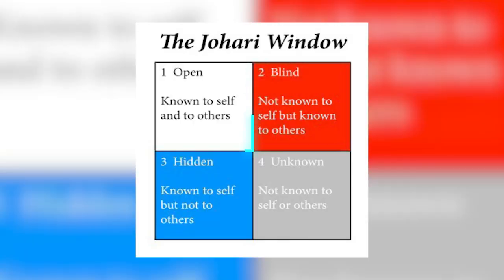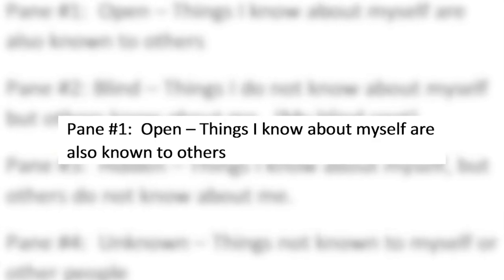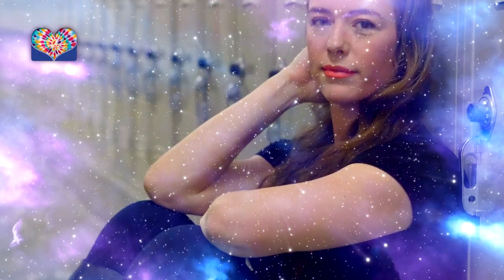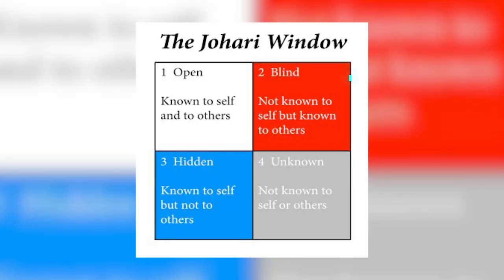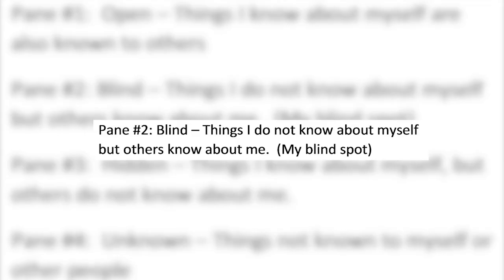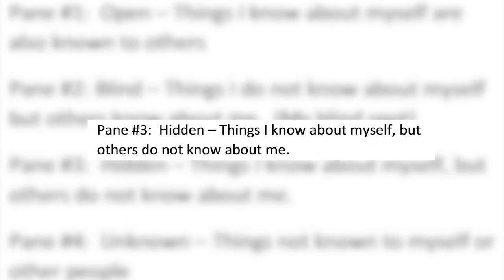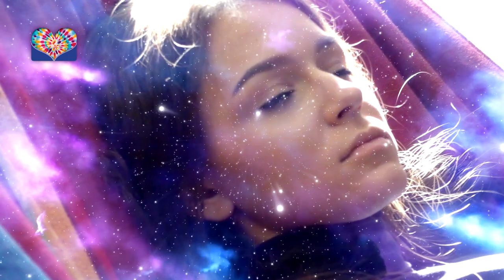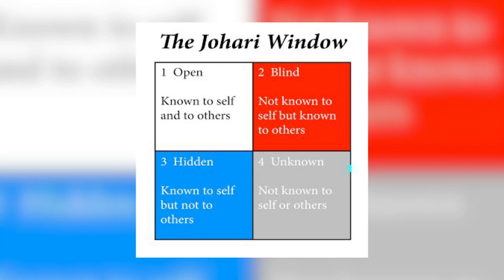How To Know "Your Window On The World." Understanding the Johari Window: A Guide to Self-Discovery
The Power of the Johari Window: Enhancing Self-Awareness and Relationships

In this video, I'll explore the Johari Window, a powerful tool for self-discovery and personal growth.

The Johari Window is a model that helps us understand how we see ourselves and how others see us.

By using this model, I can identify my blind spots, increase my self-awareness, and improve my communication and relationships with others.

In this guide, I'll walk you through the four quadrants of the Johari Window and explain how to use this model to gain a deeper understanding of yourself.

I'll also provide practical tips and exercises to help you expand your self-awareness and improve your relationships with others.

Whether you're looking to improve your communication skills, deepen your self-awareness, or enhance your personal growth, this guide to the Johari Window is a valuable resource for anyone looking to know their window on the world.

Thank you for visiting my site,

I am a Clinical Social Worker with specialties in Cognitive Behavioral Therapy (CBT) and Psychodynamic Psychotherapy. My early beginnings started in Corporate America, working with employees and family members, helping others problem solve and make positive changes in their lives. For the past decade, I have continued that same theme in my private practice.

I hold a Masters in Social Work (MSW) from Boston College and have completed Post-Masters studies at both the Beck Institute for CBT and the Institute for Psychoanalytic Education affiliated with the NYU School of Medicine. I am independently licensed in New York and Massachusetts, and certified by the Academy of Cognitive Therapy.

Regards,